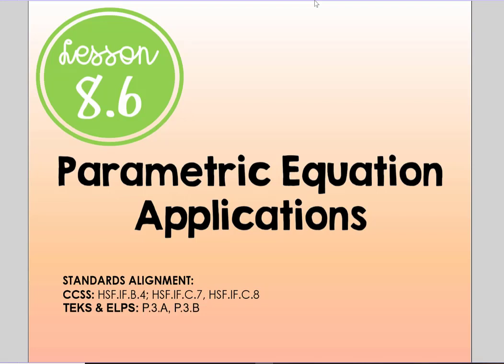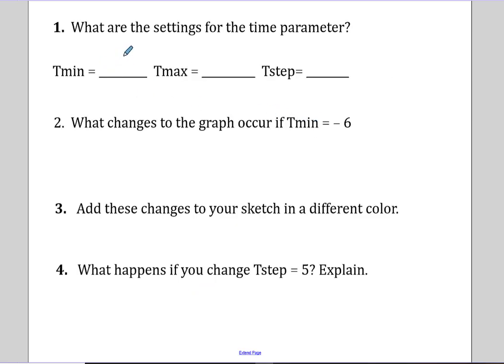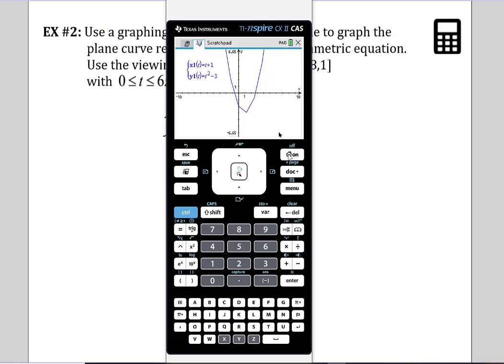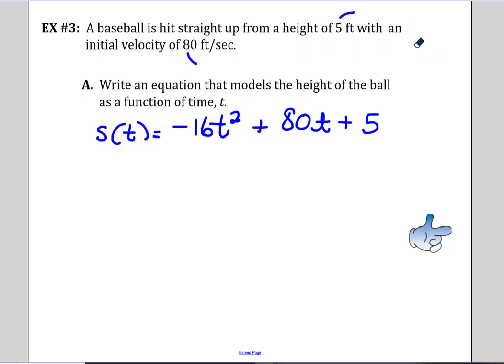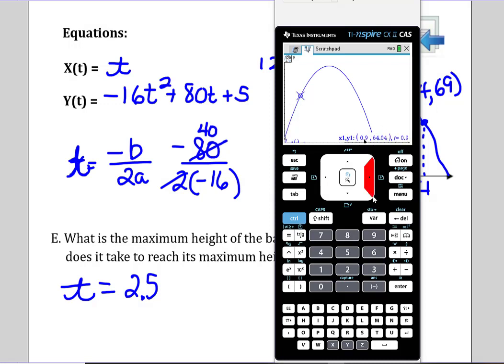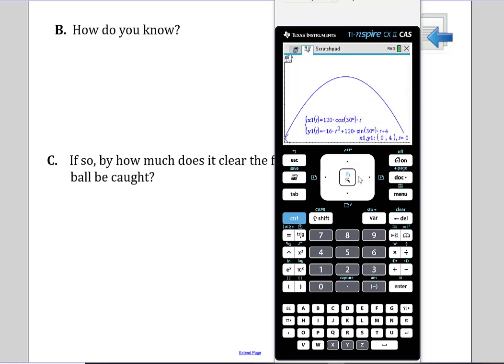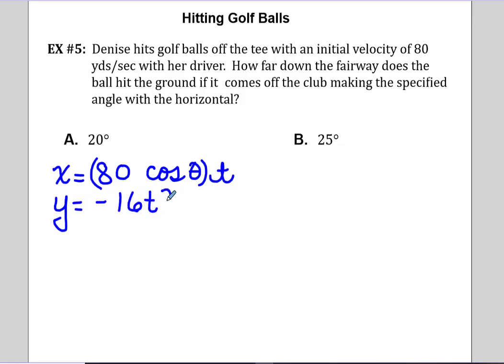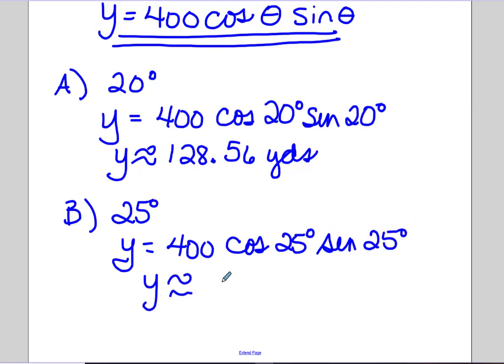8 6 Lesson Video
Your Pre-AP PreCalculus students will solve application problems for particle motion with parametric equations.